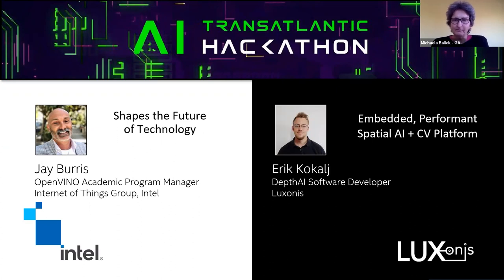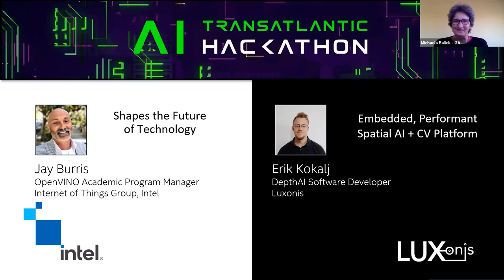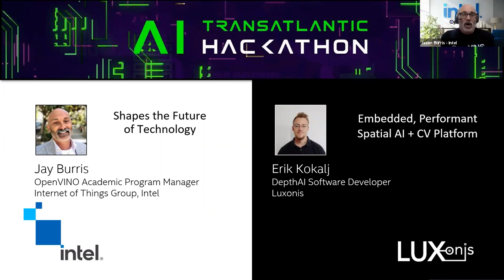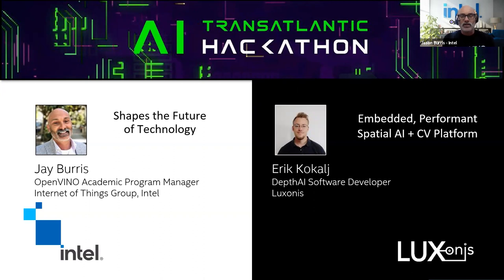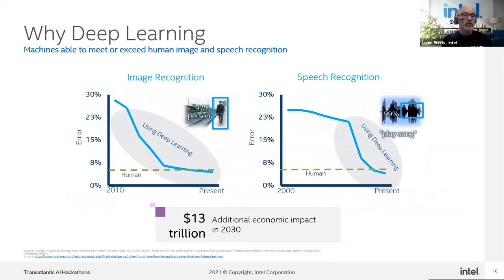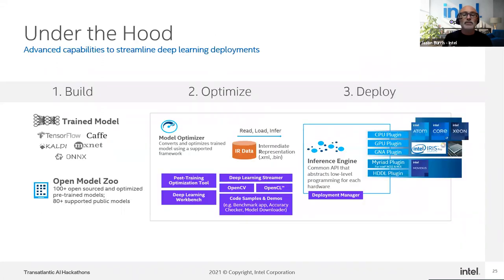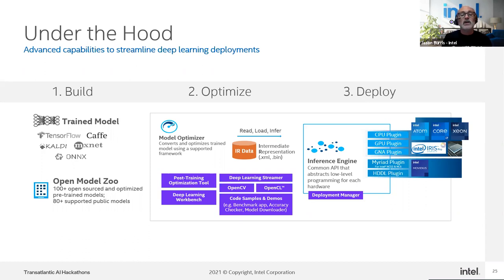Transatlantic AI Hackathon - Intel & Luxonis OpenVINO toolkit training session 1